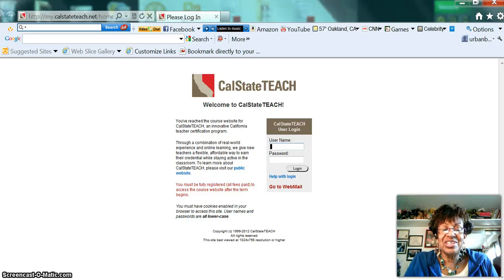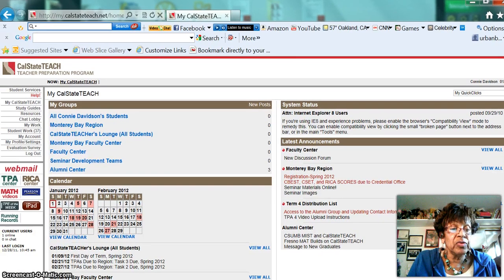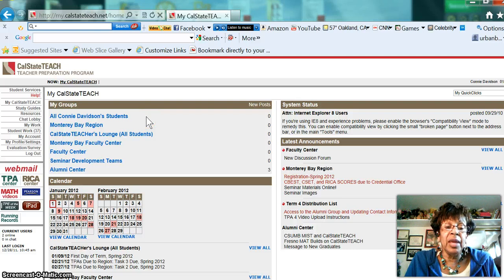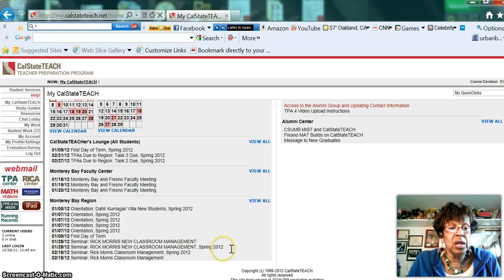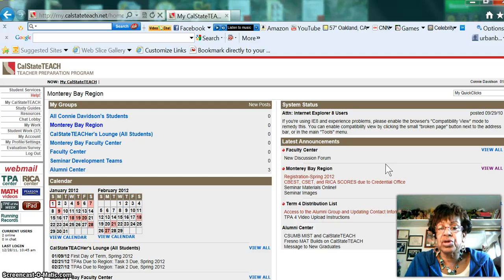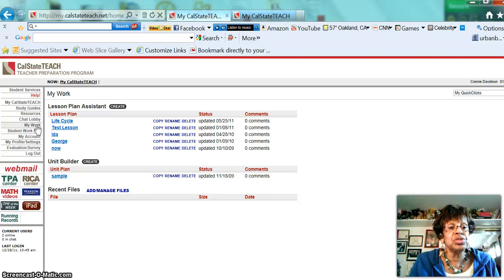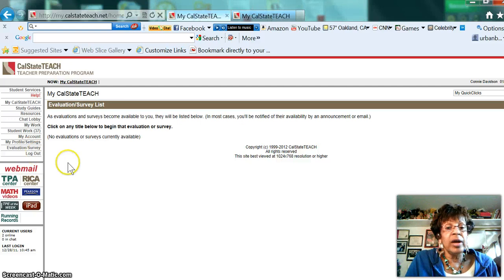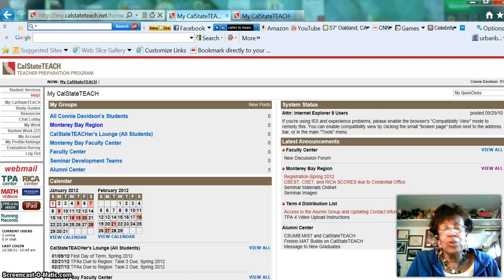Hello Bentley.mp4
This is an example of using Xtranormal.com to create a video using animation.  Animation is a wonderful media for student production.